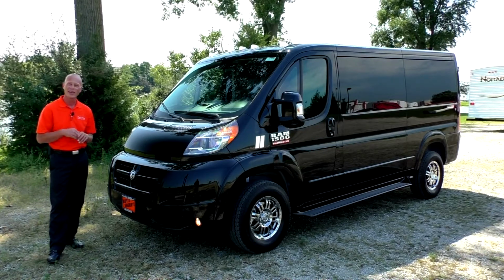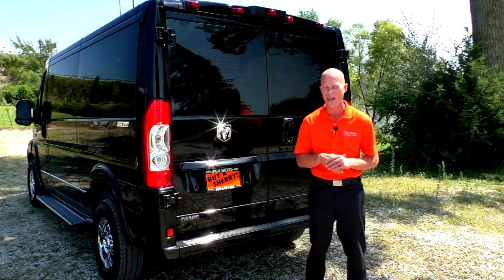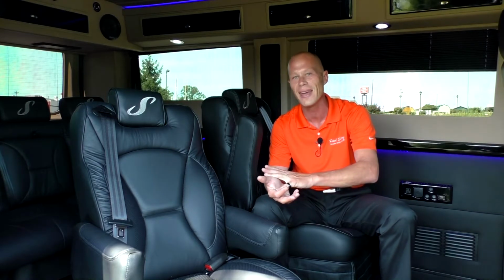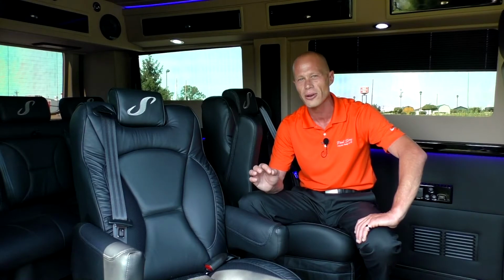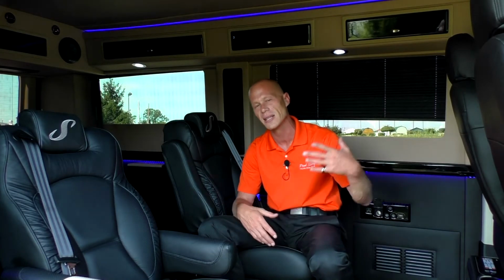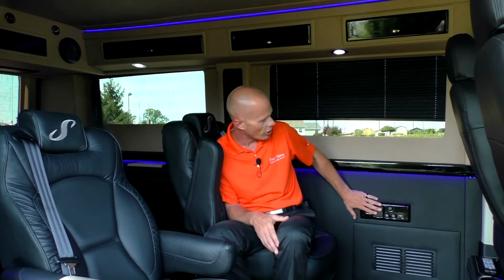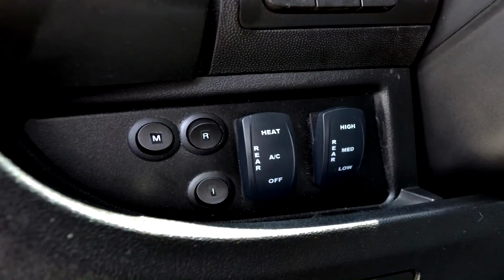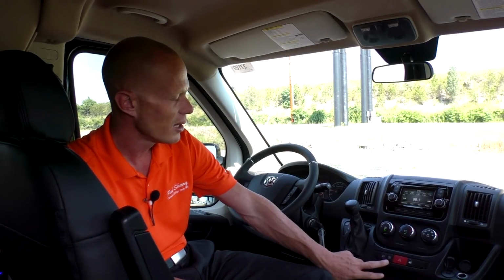2014 Ram ProMaster 7 Passenger Low-Top Conversion Van By Sherry Vans Walkthrough | 27100T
This conversion van has been sold and is no longer available. We have a large selection of new and pre-owned vans that are available

Stock Number: 27100T

Conversion: Sherry Vans

Chassis: Ram ProMaster 1500 Low-Roof 136″ Wheelbase

Engine: 3.6L V6, 280 Horsepower, 6-Speed Automatic Transmission, Front Wheel Drive

Exterior: Black Clearcoat Paint, Painted Ground Effects, Full Length Running Boards w/ Non-Slip Step, Clear Cab Roof Lights, Deep Tinted Windows

Interior: Black/Tan Color Decor, Premium Perforated Leather Seating For 7 Passengers, Custom Pleated Privacy Day/Night Window Shades, Dynamat Sound Deadening, Gloss Black Trim, LED Lighting

Climate Control: Front and Rear A/C & Heat

Center Console: None

Front Seating: Premium Perforated Leather Captain Chairs with Self-Leveling Armrests

Front Entertainment: Factory UConnect Touchscreen Navigation Receiver, AM/FM Stereo With CD Player, Premium Pioneer Speakers, Bluetooth Calling/Streaming, USB Charging Port, D.I.C. Driver Information Center

Mid Seating: Premium Perforated Leather Captain Chairs With Power Recline, Swivel Bases, Slide Tracks, Self-Leveling Armrests, Twin Consoles

Rear Seating: Power Reclining Premium 2-Section Perforated Leather Sofa, Twin Armrests/Consoles

Rear Entertainment: 23” Flip-Down TV, DVD Player, Premium JVC Stereo w/ Auxiliary Input, Wireless Headphones w/ Storage Cases, 120V Game Power Supply, HDMI Input, LED Indirect Accent and Mood Lighting, LED Reading Lights, DC Charging Ports

Wheels: 16″ Premium Vision Chrome Wheels

Towing Package: None